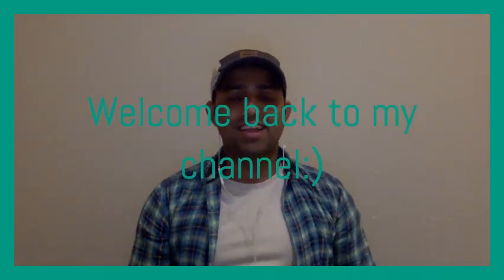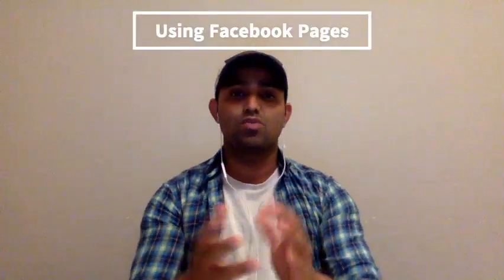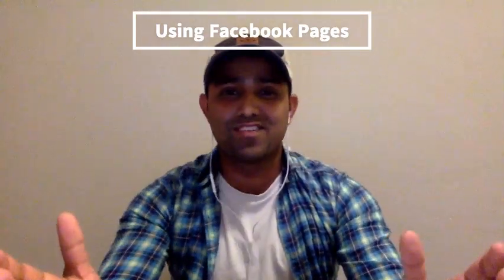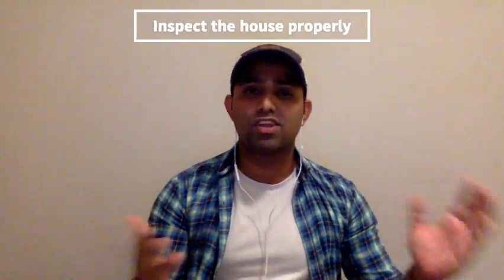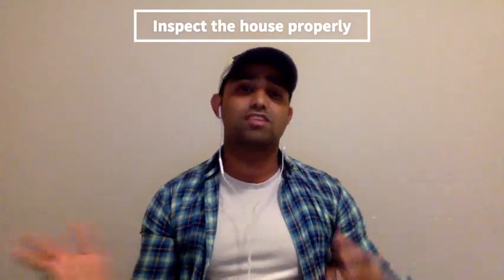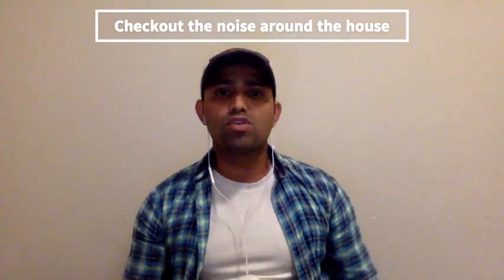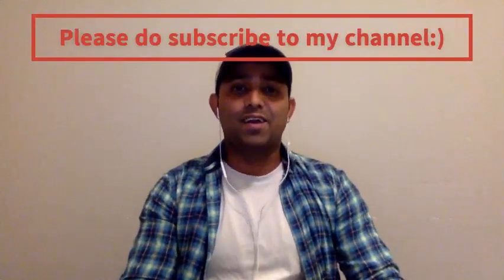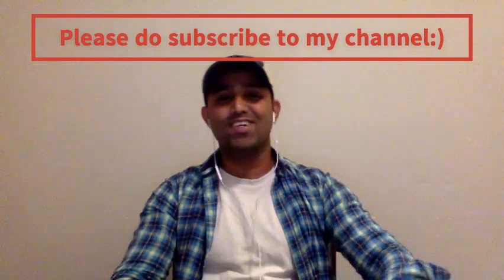How to find a house/share house in Australia (Sydney)?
Hi All,

Please find the links below to find a house or share house in Australia:

Accomodation for short term:
1. Sydney Backpackers: